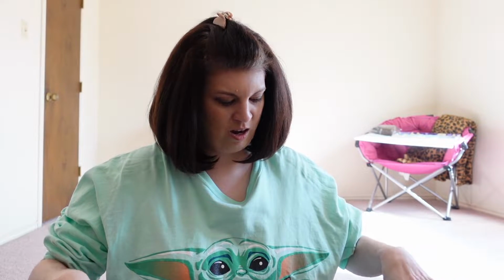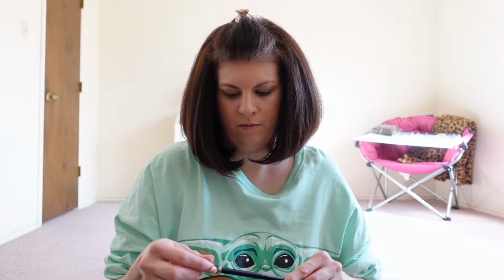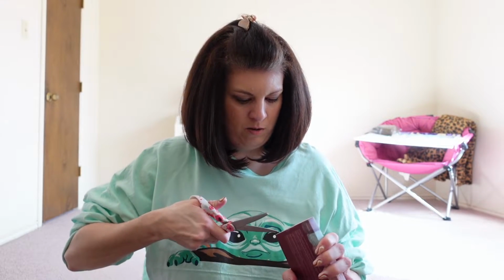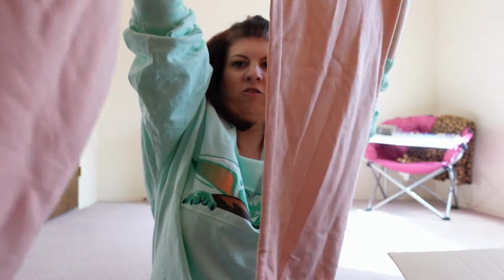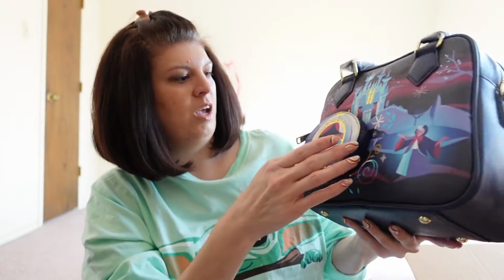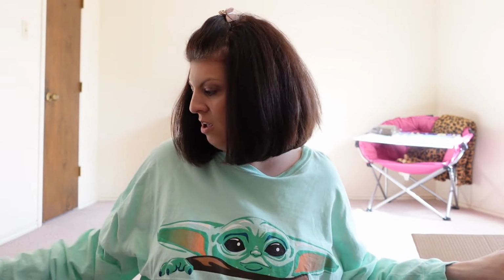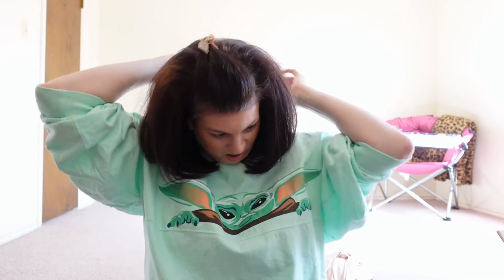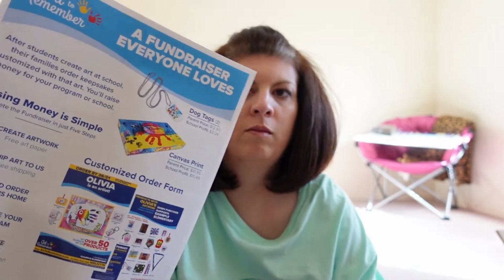SHOP DISNEY & AOE HAUL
Did some damage while I was sick and shopped online and did a shop Disney purchase and never got to go through my aoe swag box from my art of ed webinar.

All of my purchases from shopdisney.com and my artofed.com swagger haul.

I will try to list and correctly link all of my purchases

Pink quilted Mickey Jogger Set: Out of Stock

Minnie Mouse Sweater Duster: Out of Stock

Loungefly Cinderella Crossbody Purse: Out of Stock

Loungefly Cinderella Wallet: Out of Stock

Walt and Mickey Sketchbook: Out of Stock

Sorry nothing was available

Comments are closely monitored in an effort to maintain a positive environment. While constructive criticisim and suggestions are welcome, negative comments with no purpose other than to spread hate will be deleted.

Filmed with an iPhone 13 Pro Max